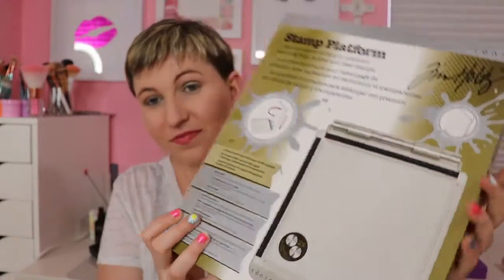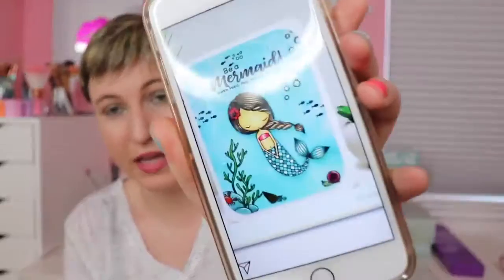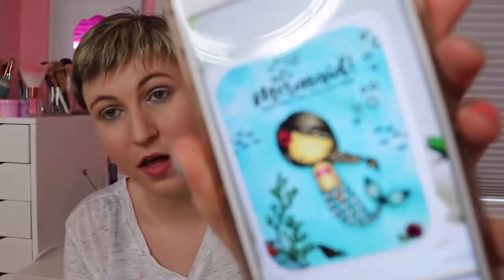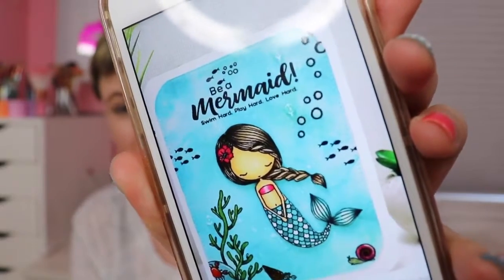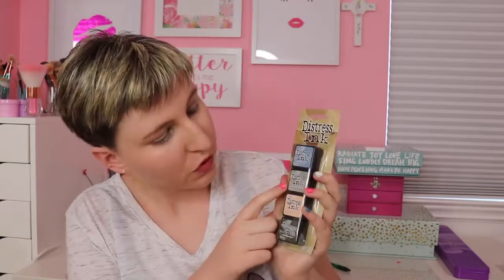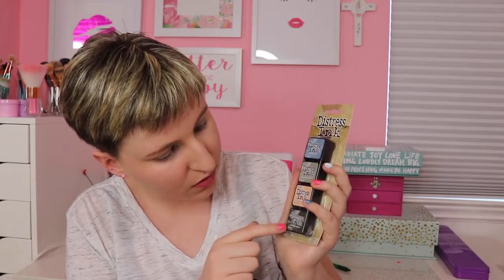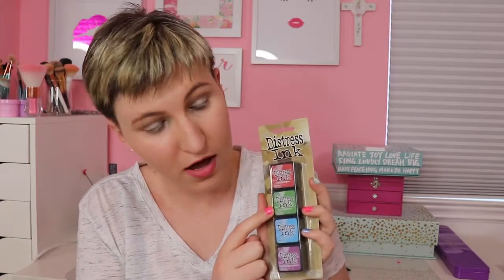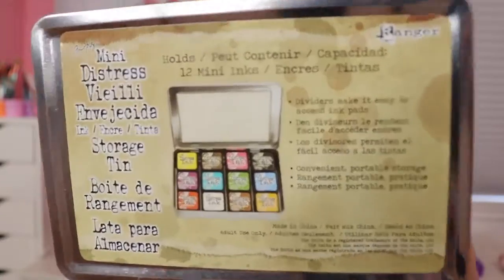Joanns Craft Store Haul MAY 2018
I made this video a while ago and decided to just post it now.

Crafting has always been my passion whether it's card making, watercoloring, making things out of clay I have always gravitated toward art.

I bought all products myself.

Equipment Used:
Camera: Canon EOS DSLR  77D 18-55mm lens
Ring Light: Neewer 18" RING LIGHT Dimmable  (Light Only)
Tripod for Ring Light :CowboyStudio Aluminum Adjustable Light Stand
Tripod: Veston
Computer: MacBook Pro
Thumbnail editing: Canva
Editing: iMovie

Teresa Love

Hi I’m Teresa and I am 24 years old.
On this channel you will find anything that is my brand TERESA LOVE. Makeup tutorials, makeup reviews, nail polish, crafts or DIY, look books, Christian videos, singing, health journey videos, shopping hauls, book hauls, book reviews, beauty hauls, unboxing videos, Funko Pops, and much more. I always want to be real with you guys!
I have had a bunch of health problems in my life and are currently diagnosed with POTS and CFS/ME. It’s been a struggle but through my relationship with God and my family, and I know I can handle anything that comes my way. That’s me! So please stick around!